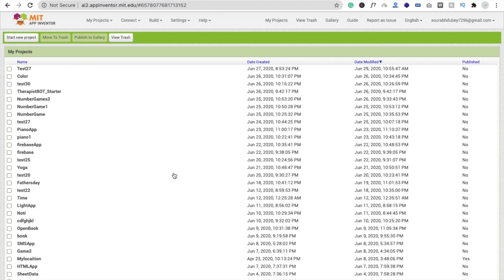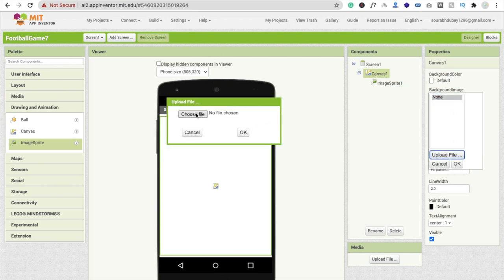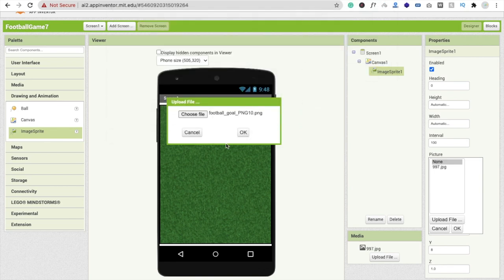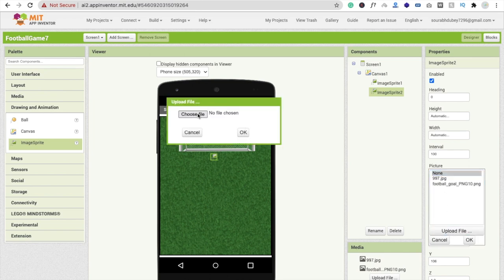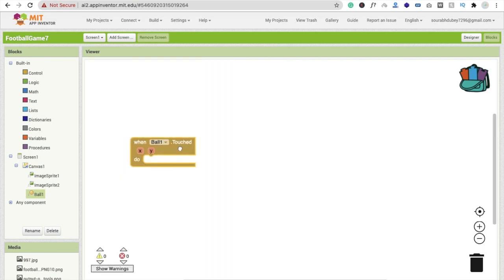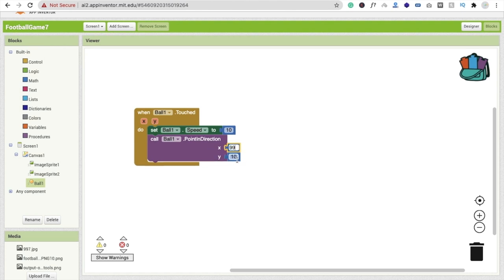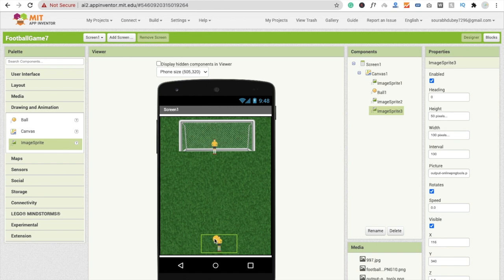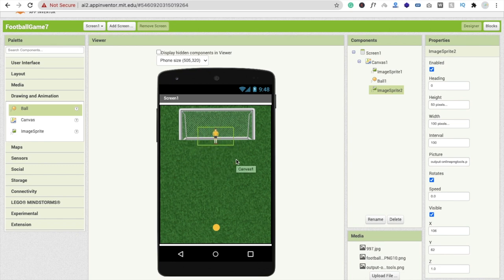How to make a Football Game in MIT App Inventor 2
In this video, we will create football game, where we will use one ground , goalkeeper, and one football to make a goal. We will use here canvas and image sprite to make this game. You can extend this game also. if you want to code for this game so click on the below link to download full .aia file for this game